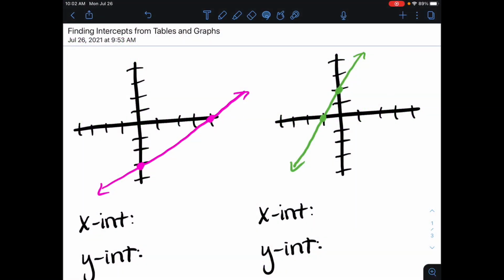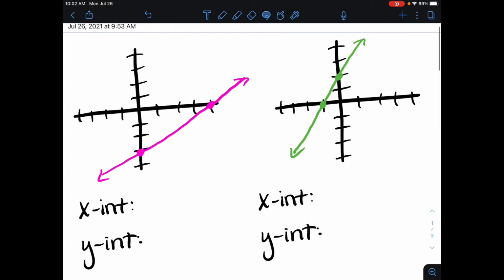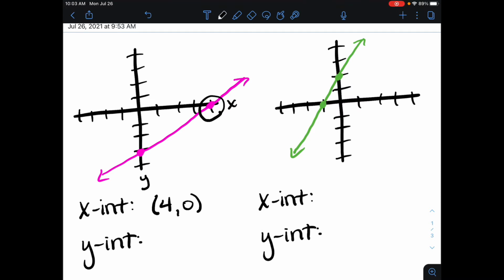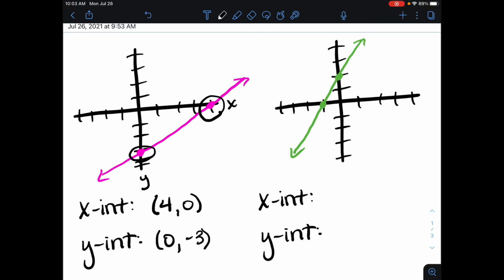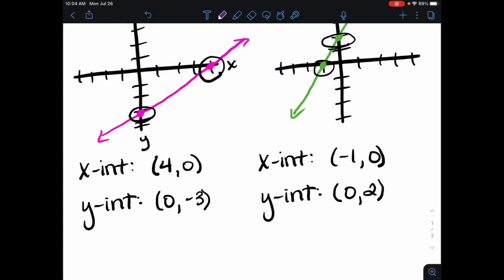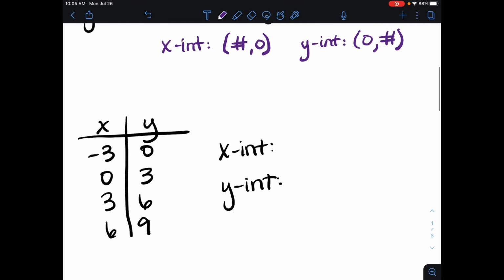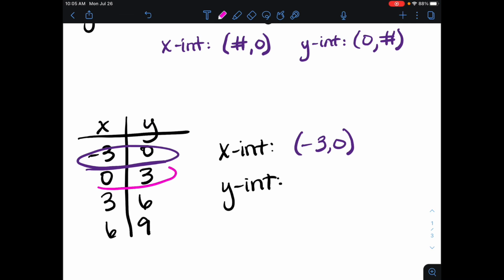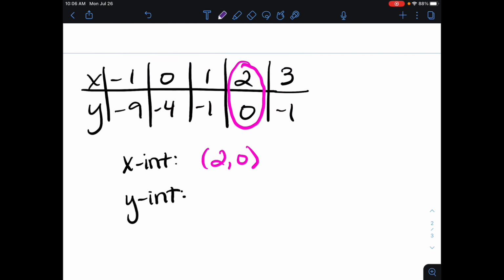Finding Intercepts of Lines from Tables and Graphs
This video will show you how to find the x- and y-intercepts of a function from a graph and a table of values.